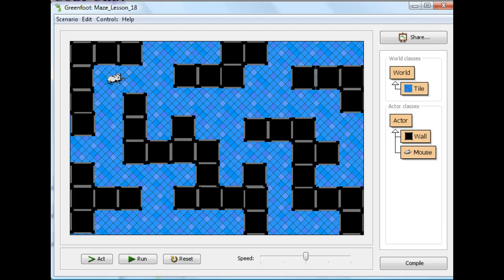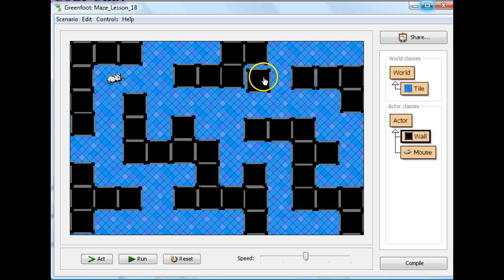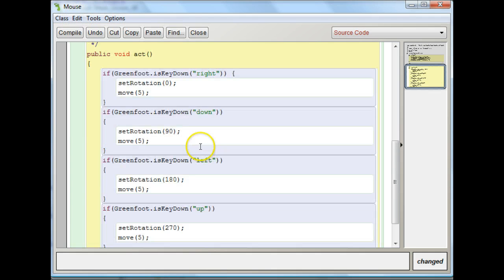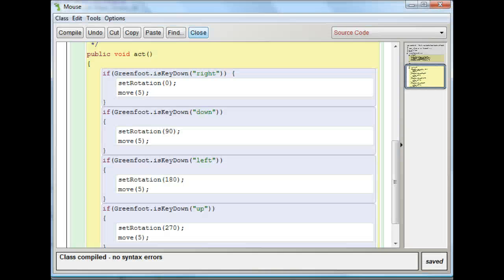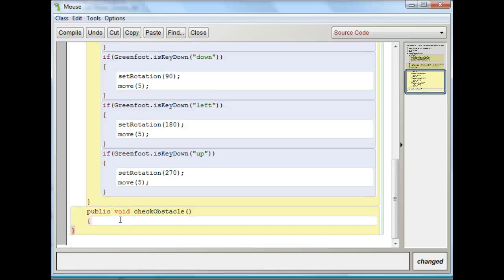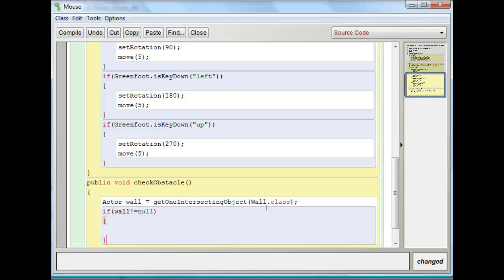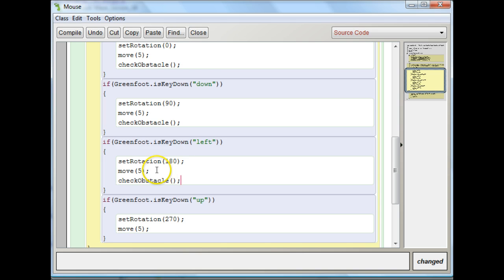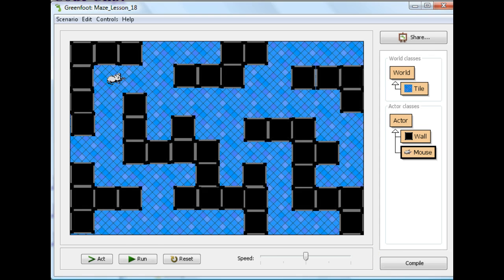Lesson 18: Make an impenetrable obstacle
A super-easy way to create an obstacle I can't move through.